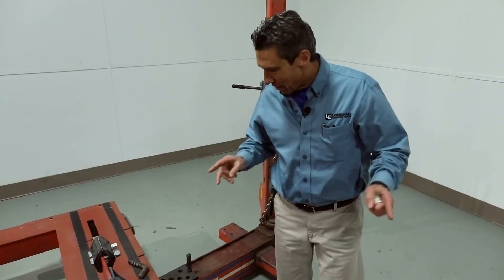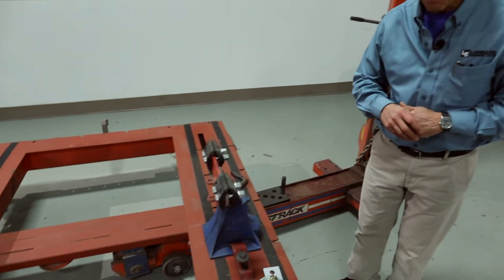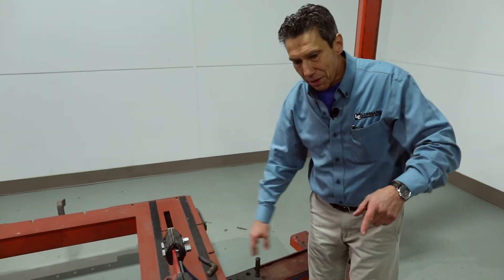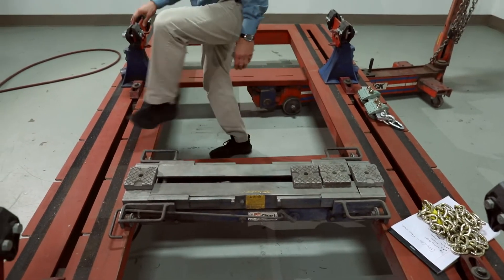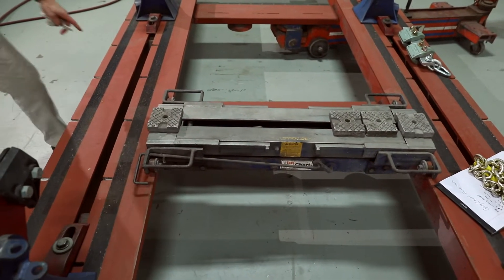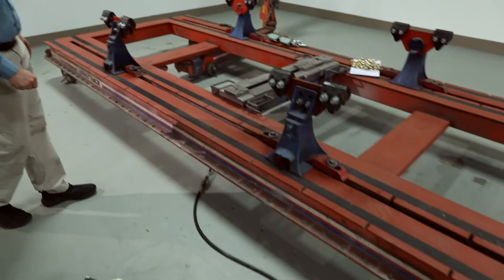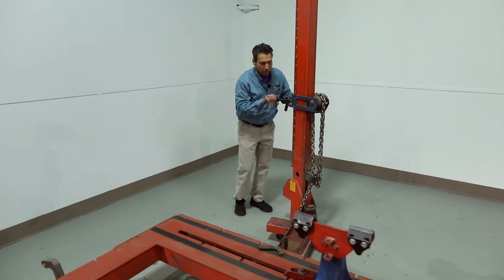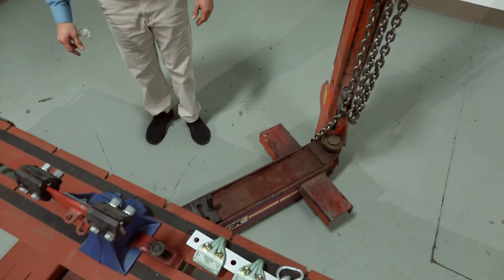Fast Track by Chart Sales Video